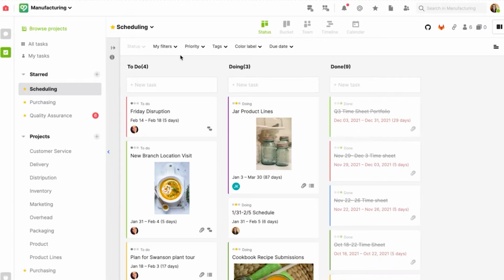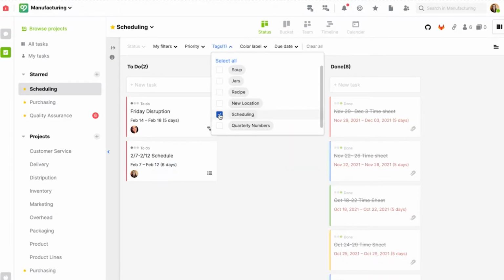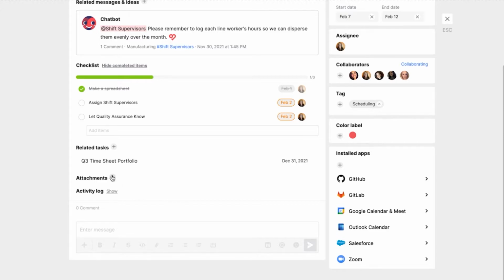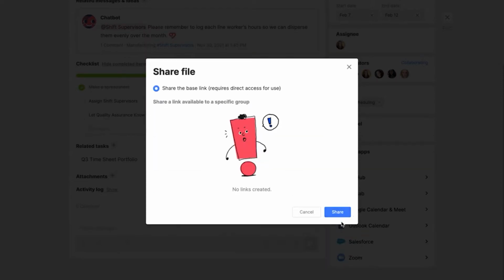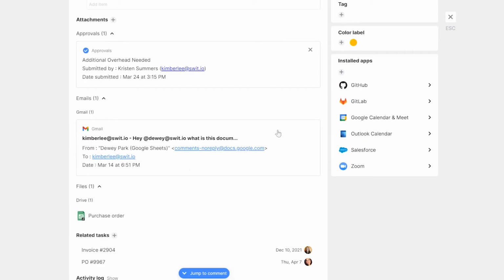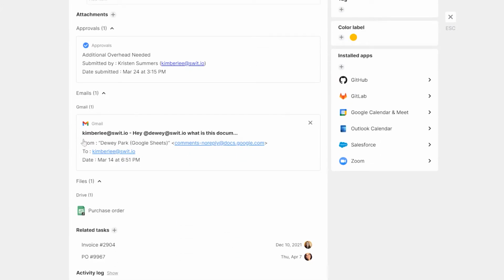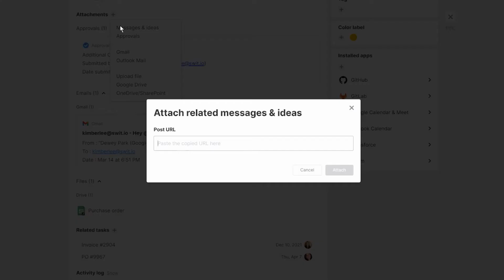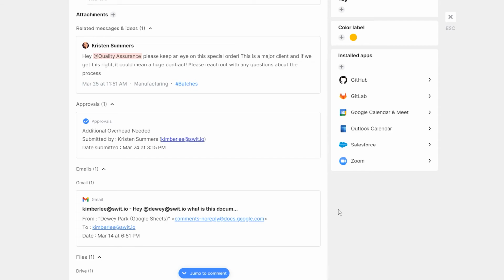UPDATE WALKTHROUGH: Attachments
WHAT: With the Attachments update, more attachment options are available to Swit users!
WHERE: This feature is available within the task card!
WHY:
With so many options, Attachments allow the collaborators to have access to more context, and a greater understanding of their collective task or project.

Attachments appear in one collective section within the task card.

Whether the information provided comes from vertical approvals, horizontal collaboration with channel messages or DMs, or external communication with emails or files, there are so many ways to expand your team’s knowledge and collaboration with our Attachment update!

More types of attachments for task cards now including
1. DM messages
2. Channel messages & ideas
3. Approvals
4. Files
5. Related tasks
6. Emails